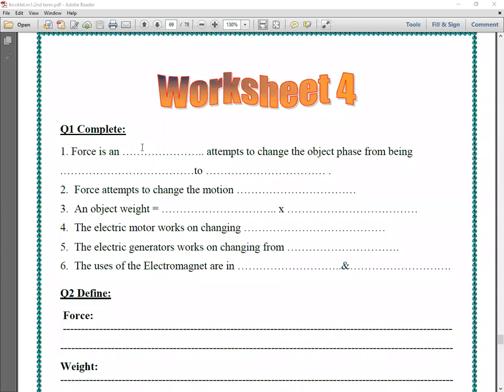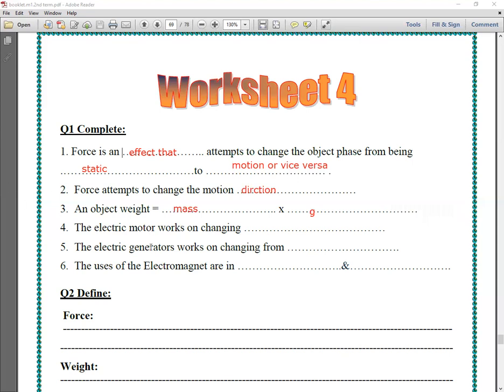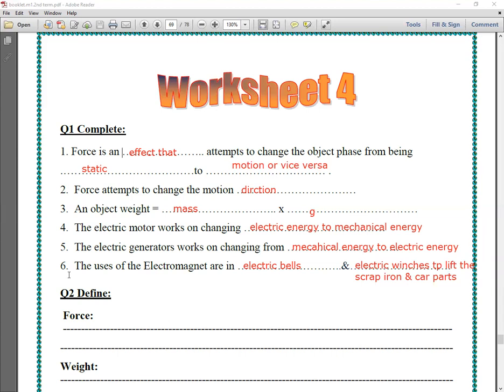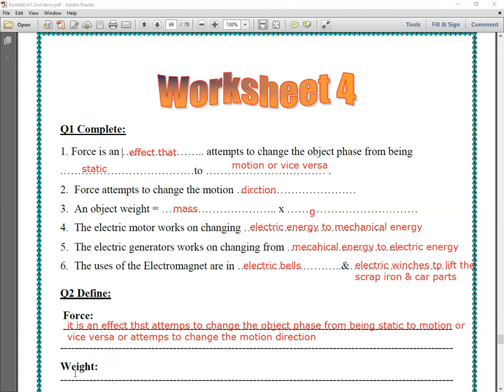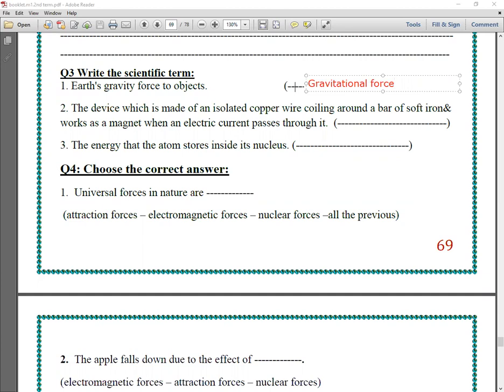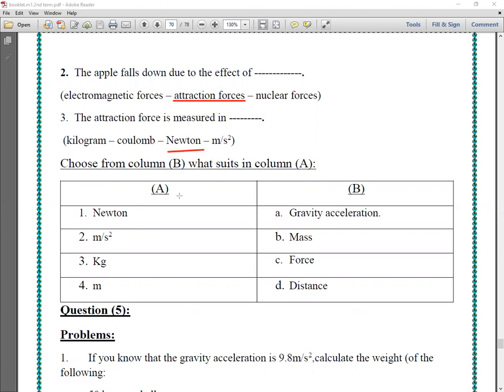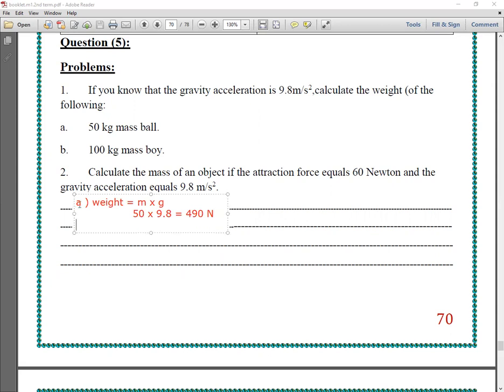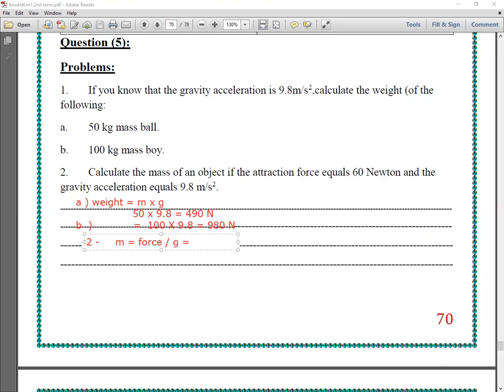work sheet 4 M1 online second term